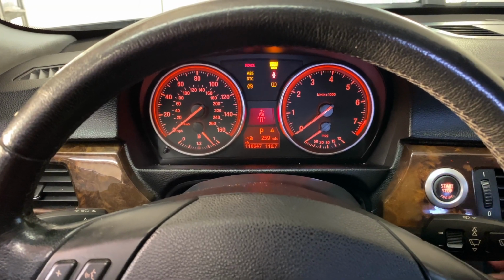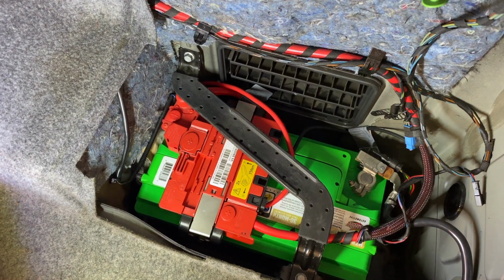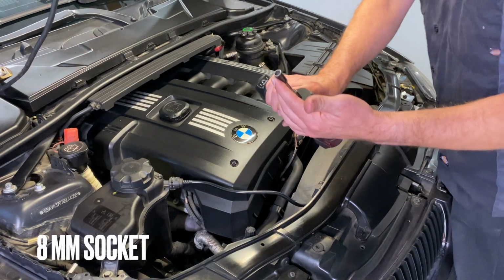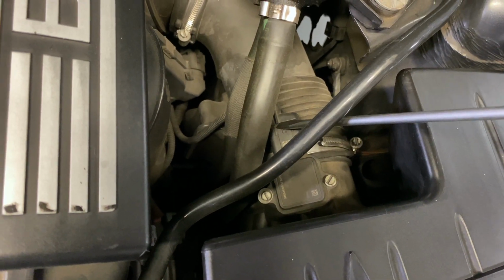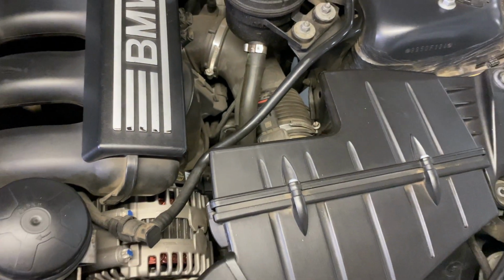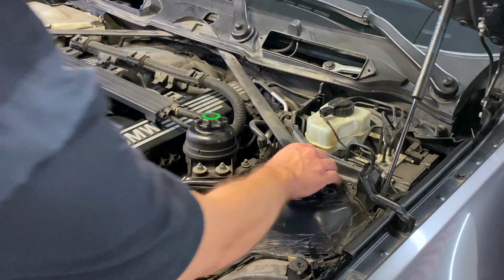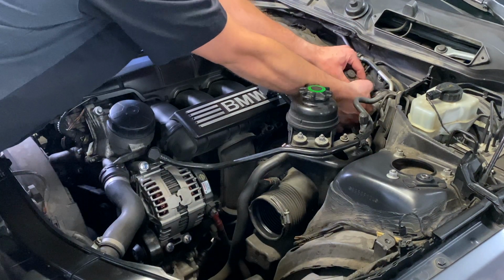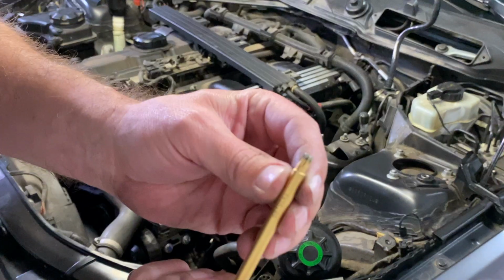BMW 3 Series Starter Replacement - How To -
BMW 3 Series starter replacement from 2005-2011. (e90)
-Skill level 3 out of 5.
-Recommend Factory, BOSCH, or VALEO brands.
-Bolts must be replaced , so order them.
-Recommend Dealer , pelicanparts.com or another reputable online parts co.
-In this video one of the aluminum bolts broke upon removal. It broke because the starter was replaced in the past and the last person reused the one time use bolts. The bolts are aluminum to prevent electrolysis from the magnesium section of the engine block .
follow on instagram mikemds_ I post fun and informative stuff for you !